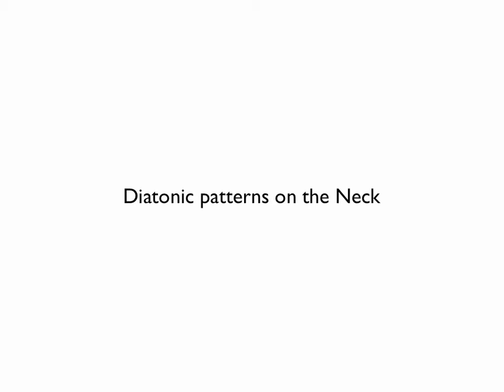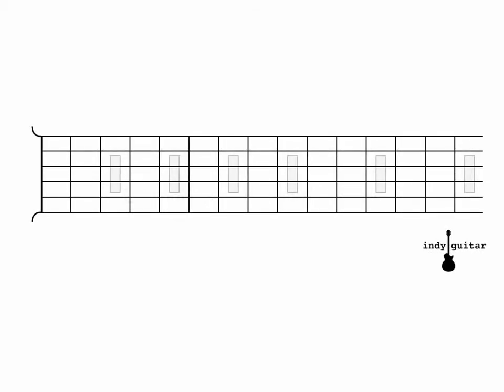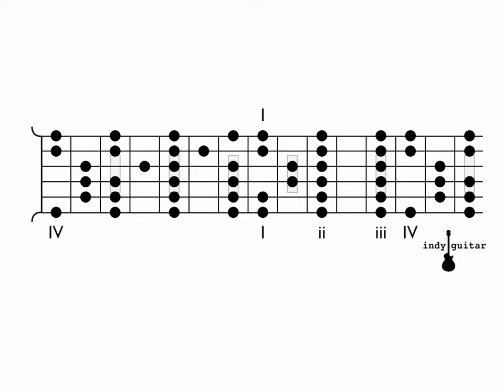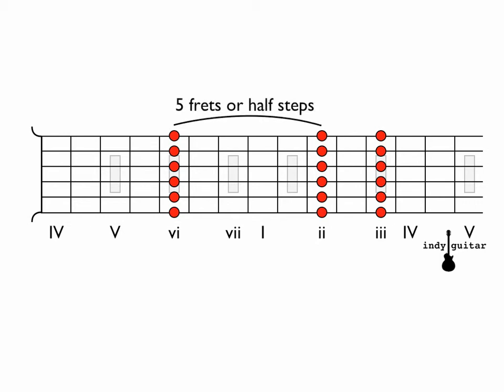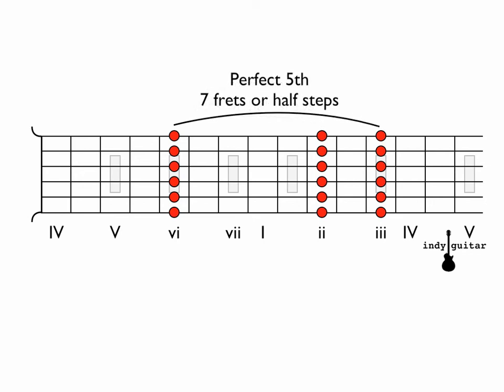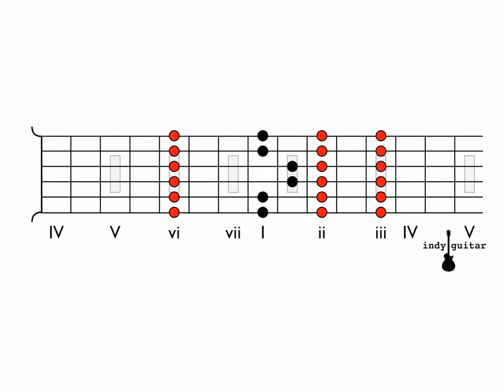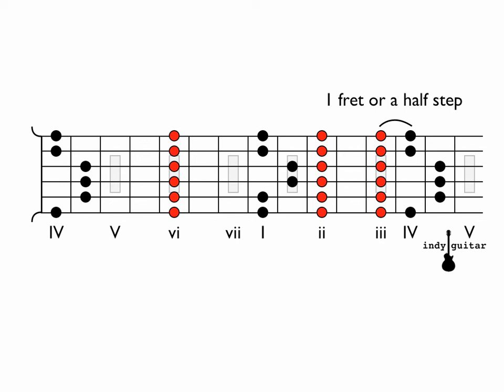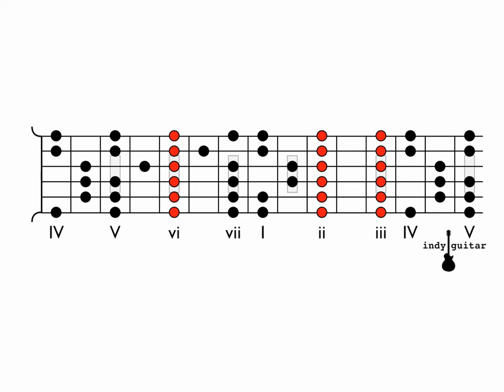Diatonic Patterns on the Neck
All of the Guitar Chords, scales, modes, arpeggios and licks and patterns in the key of C in graphic display.